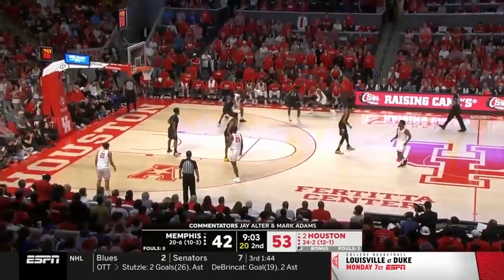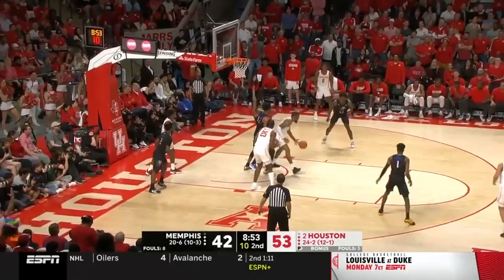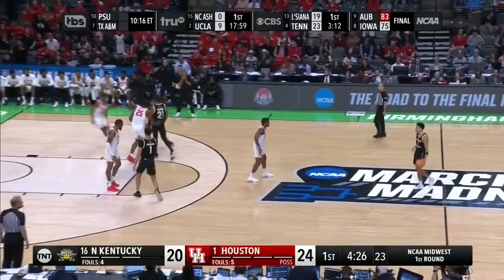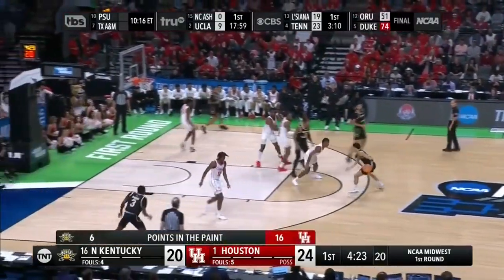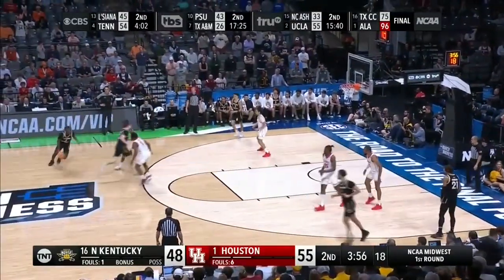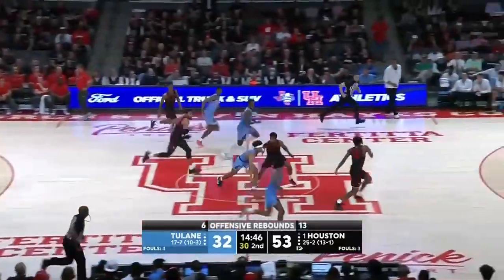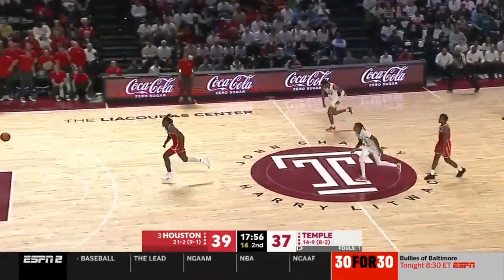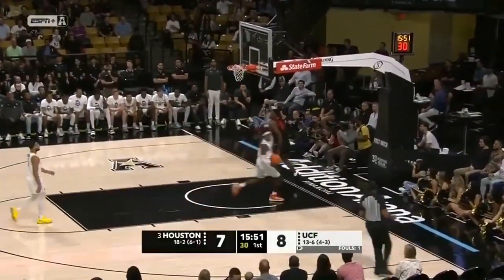Jarace Walker SCOUTING REPORT